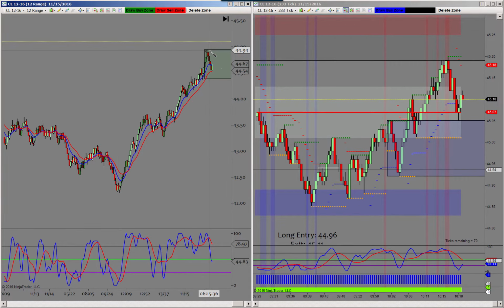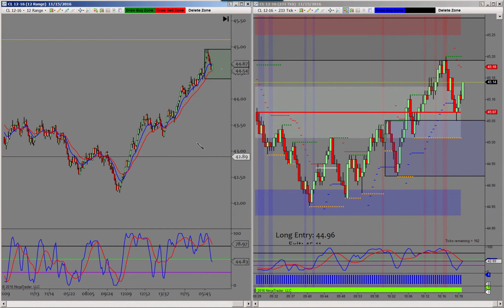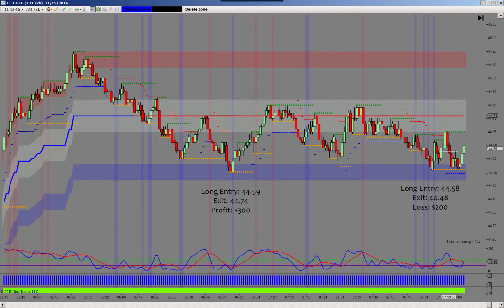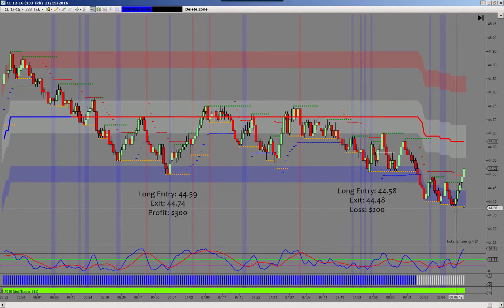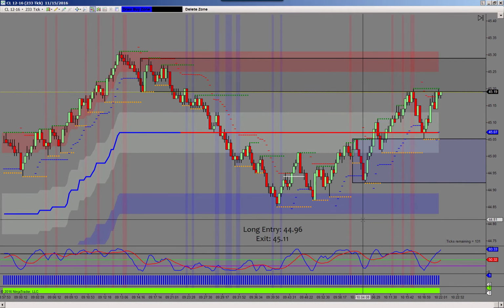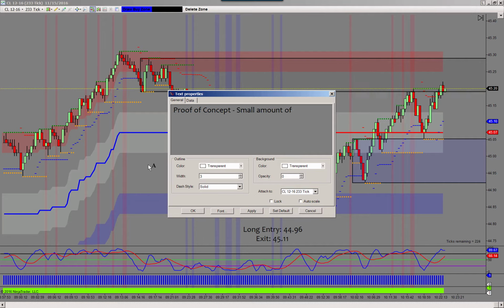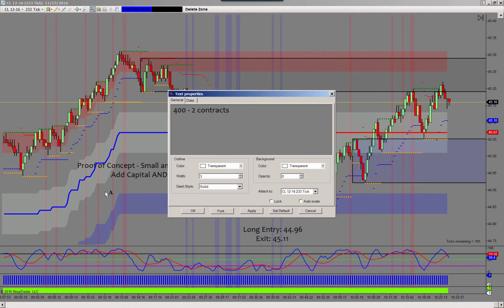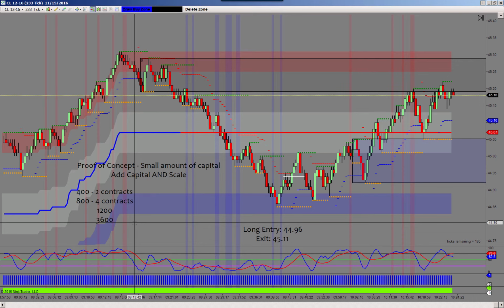Trading as a business; How to scale your trading business.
‘General Risk Disclosure Example: Futures and forex trading contains substantial risk and is not for every investor. An investor could potentially lose all or more than the initial investment. Risk capital is money that can be lost without jeopardizing ones’ financial security or life style. Only risk capital should be used for trading and only those with sufficient risk capital should consider trading. Past performance is not necessarily indicative of future results” In this video I detail todays live room trades, and then I cover how to treat trading as a business.  This is one of the most beautiful businesses in the world IF you allow it to be.  You must change the way you think in order to succeed in this business.  Develop your rules of engagement, prove the concept, and add capital.  Simple but NOT EASY!